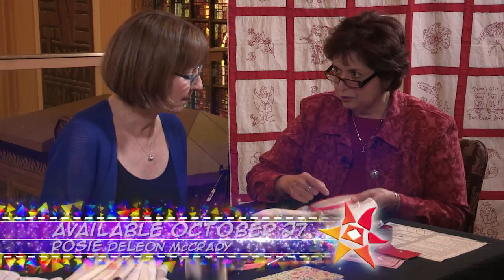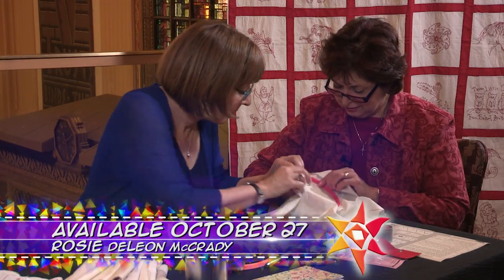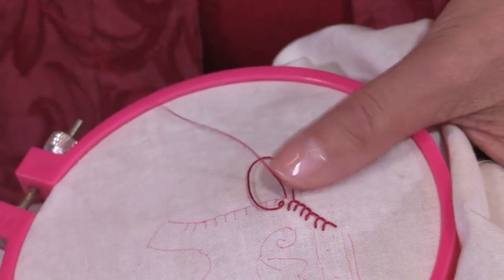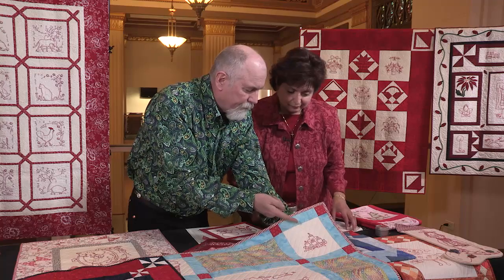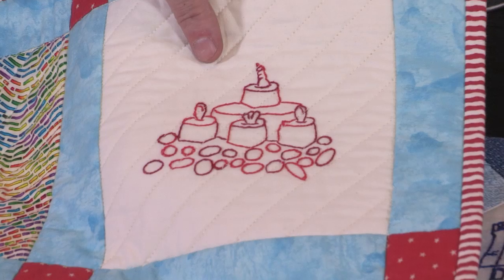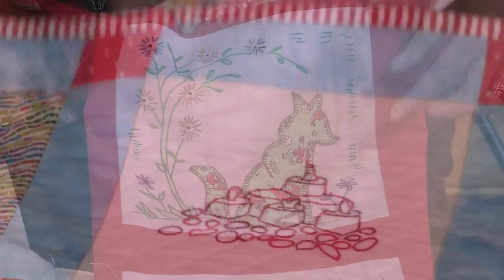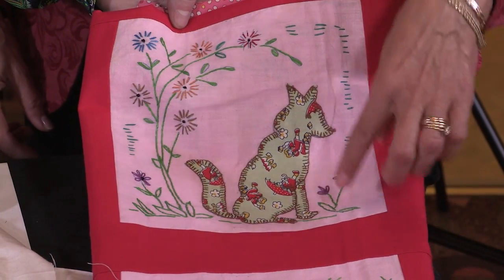The Quilt Show: Trailer 1509 - Rosie de Leon-McCrady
Texas quilt maker, embroiderer, businesswoman, and teacher Rosie de Leon-McCrady began collecting redwork while on road trips with her mother-in-law, an avid quilter and appraiser. In this episode, Rosie discusses the history of redwork, and shares examples of pieces that she has both collected and designed. Next, she covers the tools you'll need, demonstrates the three basic redwork stitches, and reveals how to update your work by introducing "the unexpected" in color and fabric. We also tour the famous San Antonio River Walk and the historic Drury Plaza Hotel, the latter with its stunning Art Deco architecture and stained glass details. Tons of inspiration here!